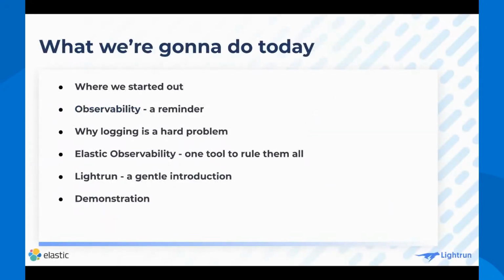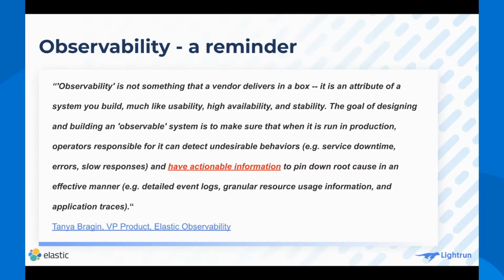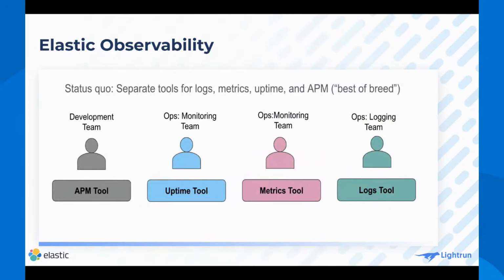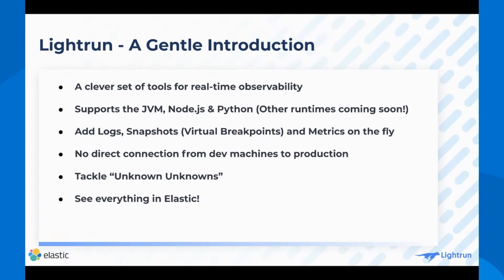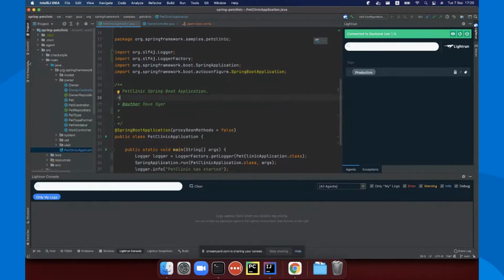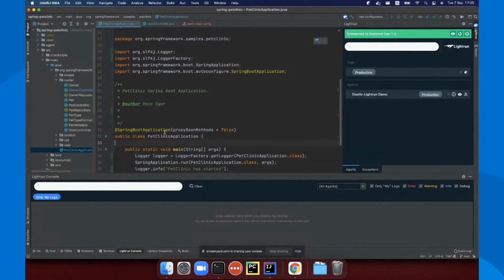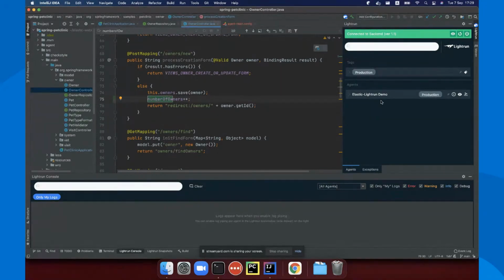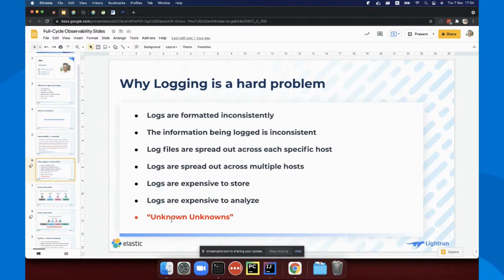Full-cycle observability with the Elastic Stack and Lightrun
During this session, Lightrun's Solution Engineer Tom Granot will explore a familiar setting: one where a production application with an elusive bug fails to tell the poor soul charged with fixing it the full story. During this session, you will learn how to use the Elastic Stack to collect logs from a Java Application, explore them when a problem arises, and identify when additional information is necessary. Once we'll figure that out, we'll use Lightrun - a real-time observability platform - to add new logs into the application without adding any code, restarting, or even deploying the application! Tune in to learn more.